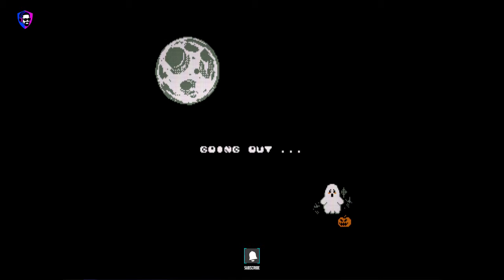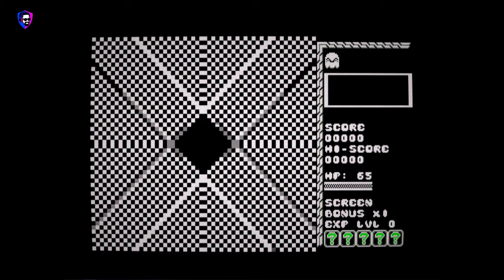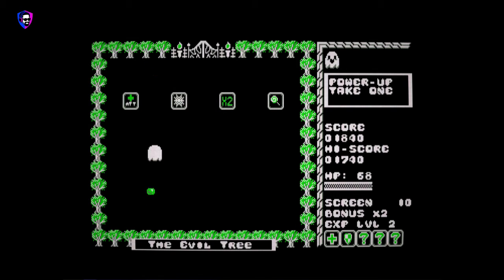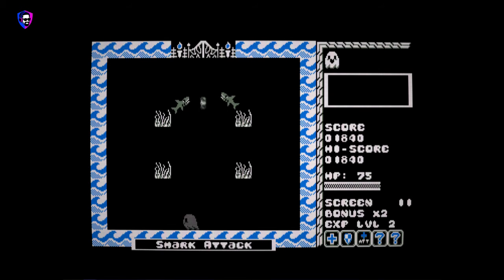Anima | Amstrad CPC | Retro Adventure & Puzzle Gameplay! 🕹️✨| Review & Gameplay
Dive into the mystical world of Anima on the Amstrad CPC! 🌀 Explore enchanted levels, solve challenging puzzles, and uncover secrets in this classic 8-bit adventure and puzzle game.

Perfect for retro gaming enthusiasts and puzzle/adventure fans, Anima delivers nostalgic 8-bit graphics, captivating gameplay, and a timeless retro charm that keeps players engaged from start to finish.

✨ Highlights of Anima (Amstrad CPC):
🕹️ Classic adventure and puzzle gameplay
💡 Solve tricky puzzles and navigate magical environments
🎮 Retro 8-bit visuals and authentic sound effects
🏆 Discover hidden secrets and complete all levels
💾 Perfect for solo play or nostalgic retro challenges

Experience a full playthrough, learn tips for solving difficult puzzles, and relive the retro magic of Anima on your Amstrad CPC.

💾 Don’t forget to:
👍 LIKE if you love retro puzzle-adventure games
💬 COMMENT your favorite level or secret in Anima!